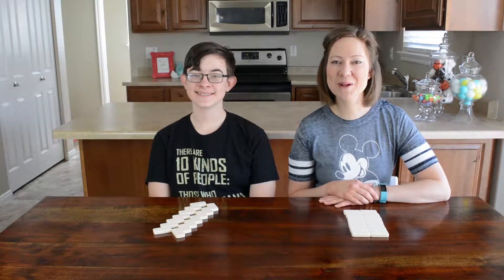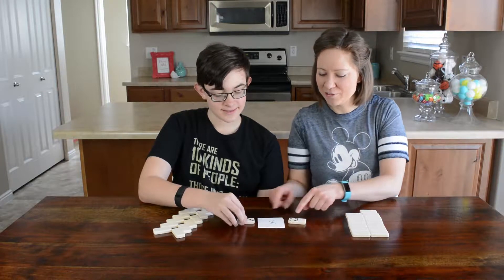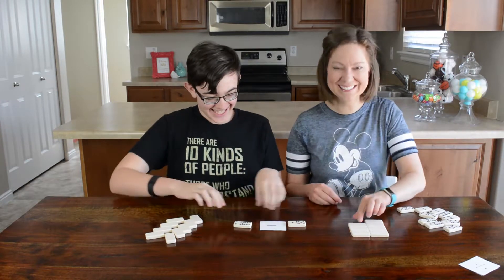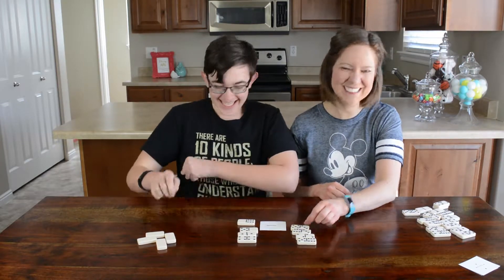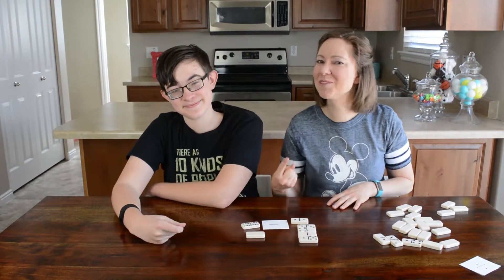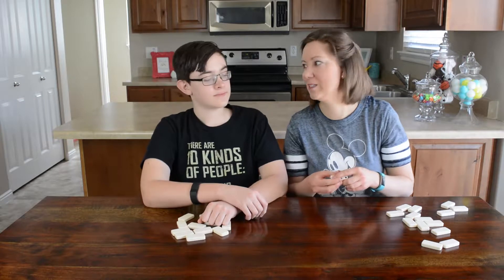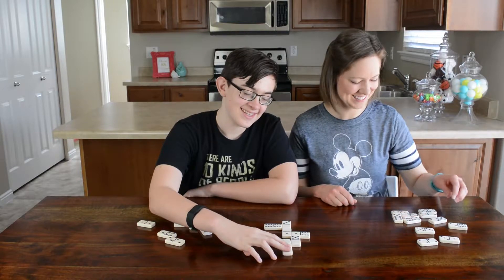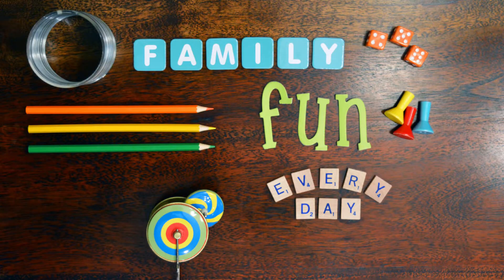Two New Ways to Play Dominos (Math Games)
Take a math twist in these two new ways to play dominos. They’re great for kids’ games, teen games, school games, party games, and family game night!